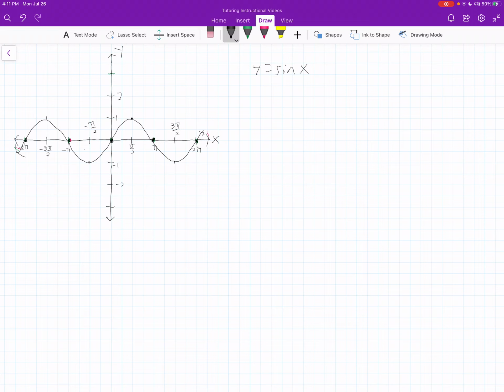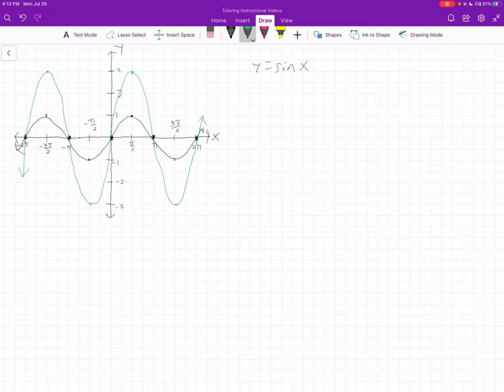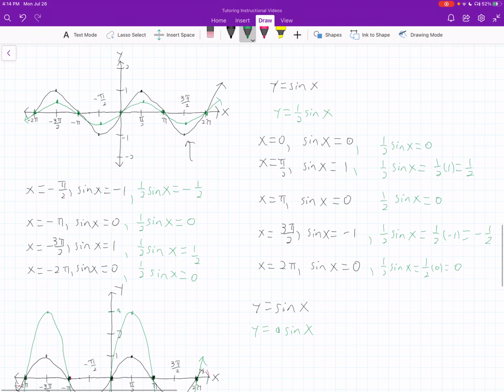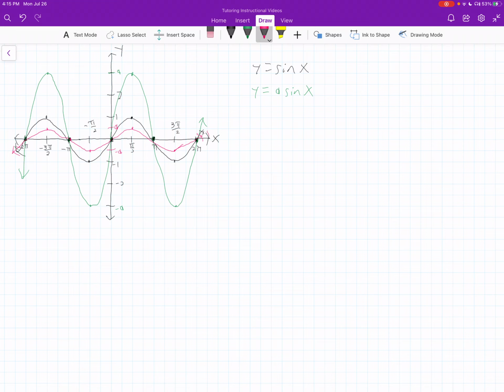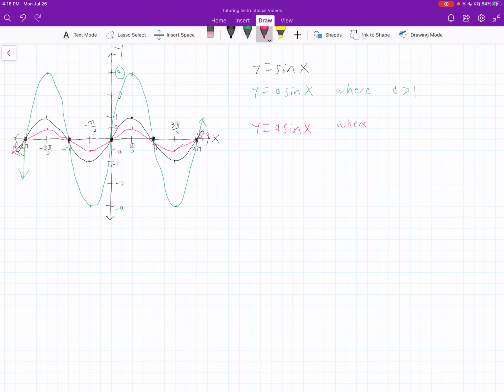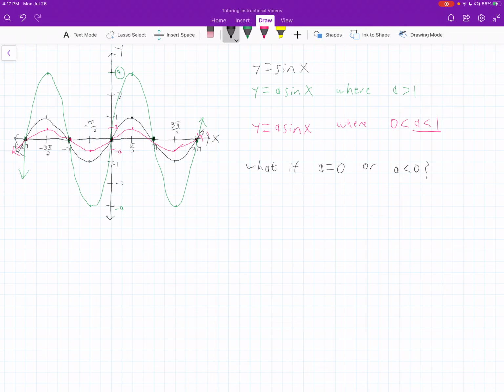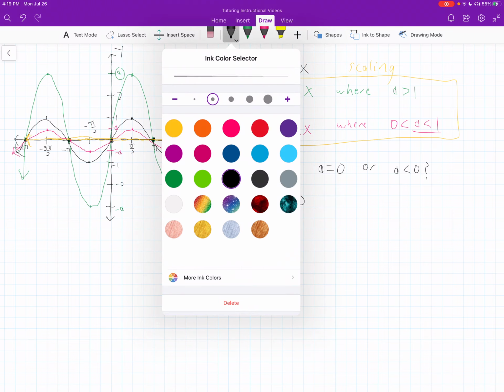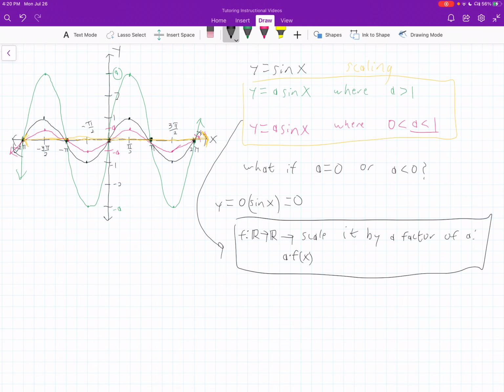Scaling Functions Vertically Video 3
Find out the general method to scale (stretch or compress) a function.